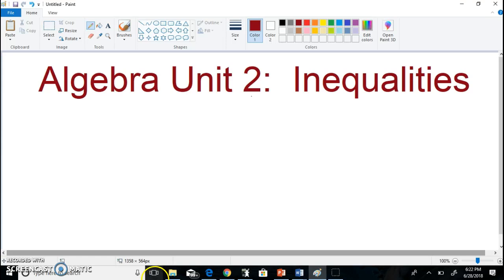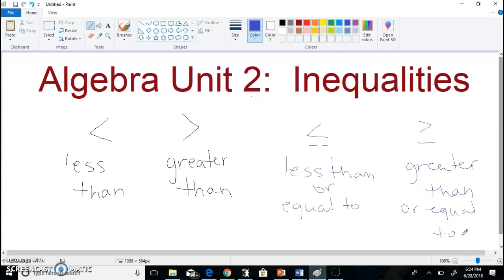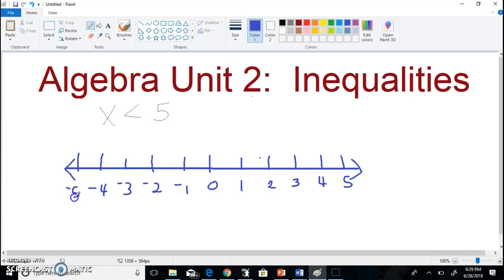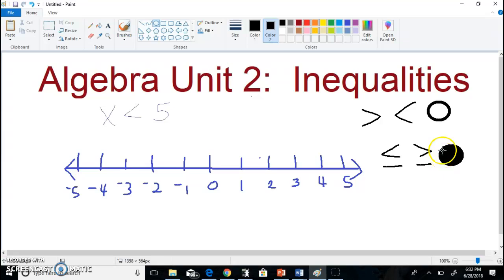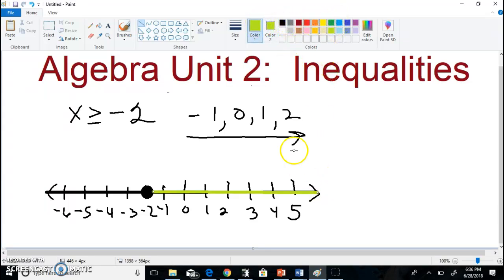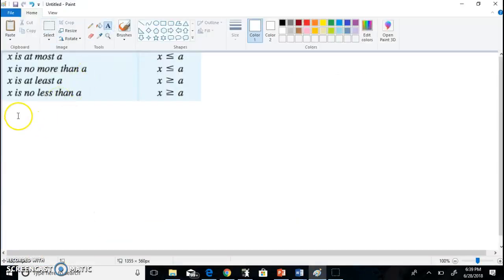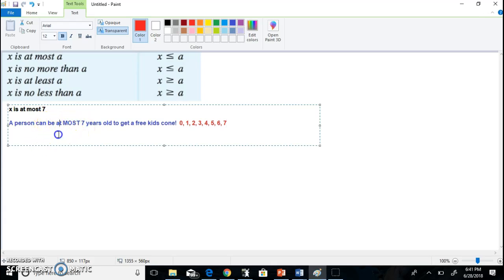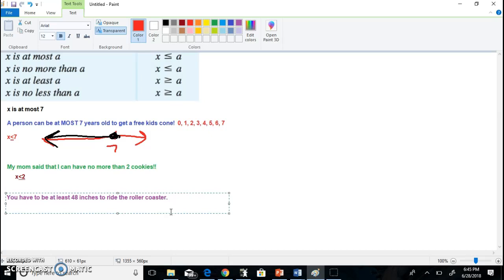Algebra Unit 2: Inequalities Part 1